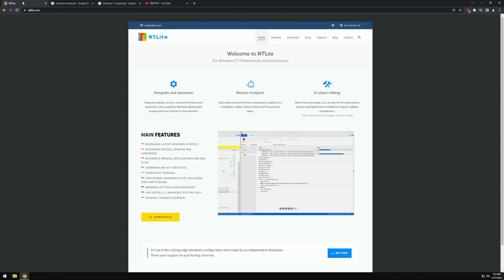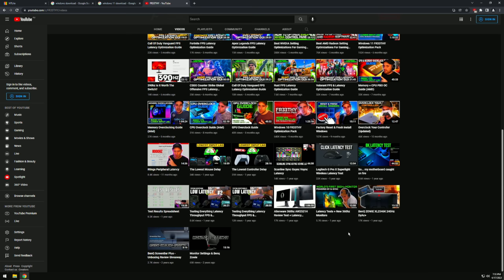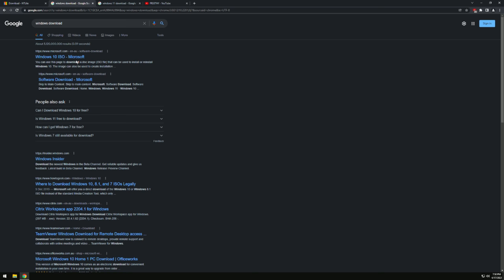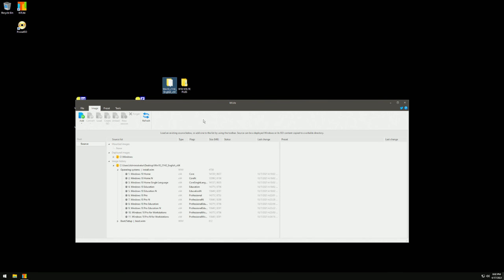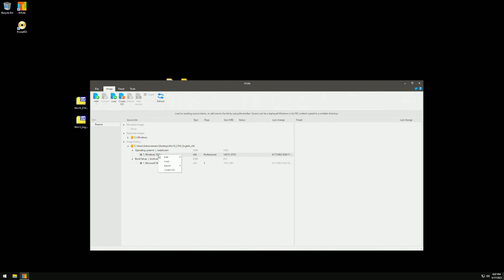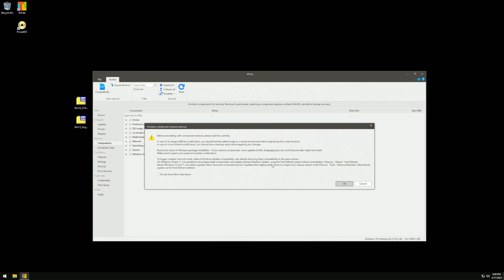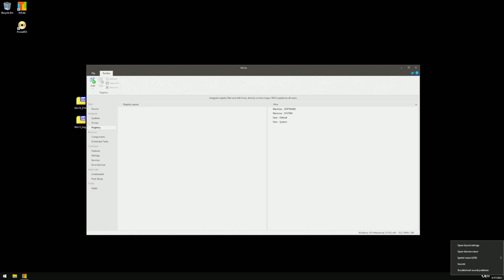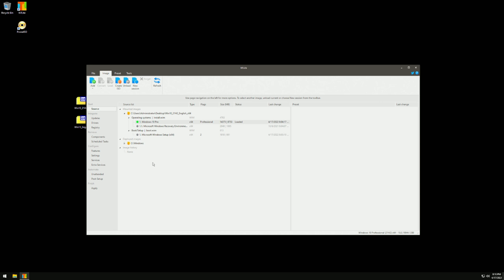(NTLITE Guide) Custom Gaming Windows 10 + 11 Installs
Mega Drive (Files)

Big thanks and shoutout to TornIX and Vojtass!

Hi! I'm Chris.
I make PC, windows and gaming optimization guides.
This is my optimization YouTube.

Want CHEAP Windows and Office Keys!